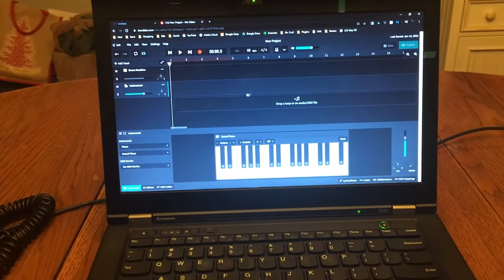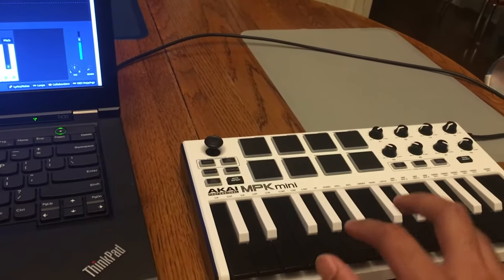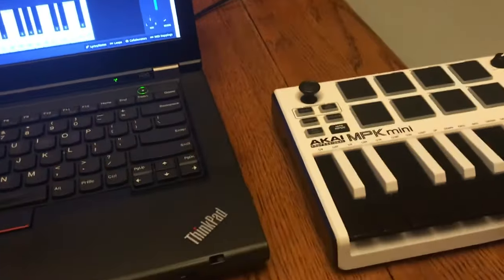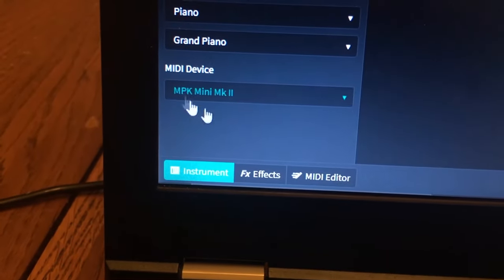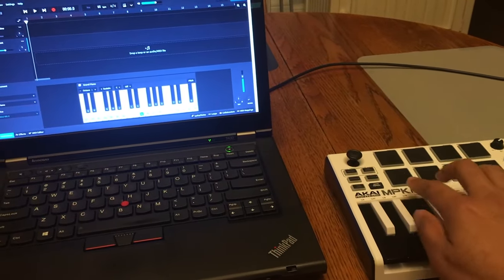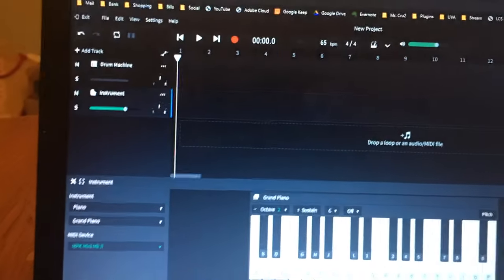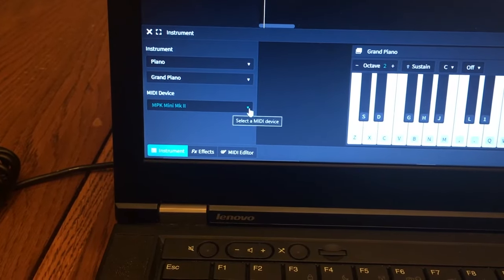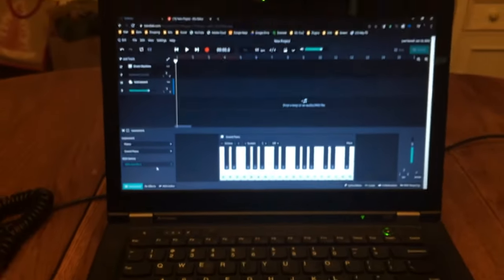Connecting a MIDI Controller to BandLab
(BUY 2, GET 2: TRACKED OUT LICENSES ONLY)